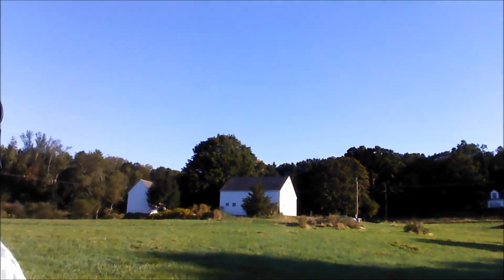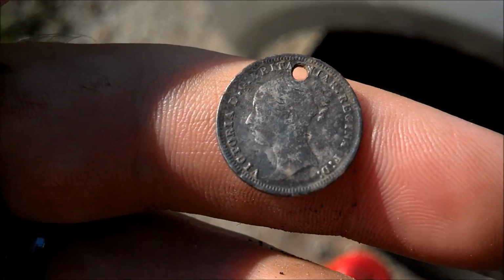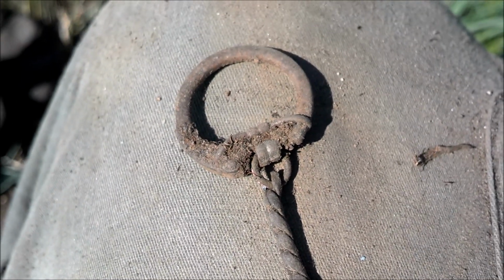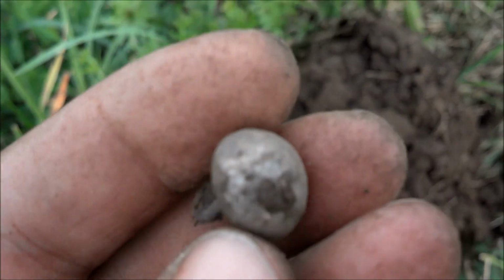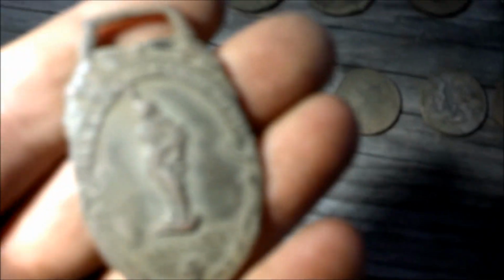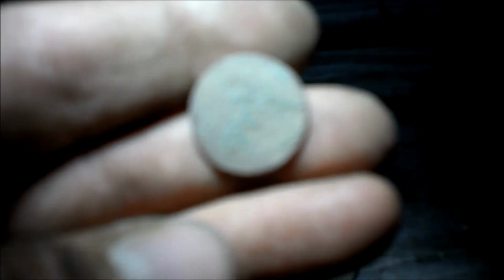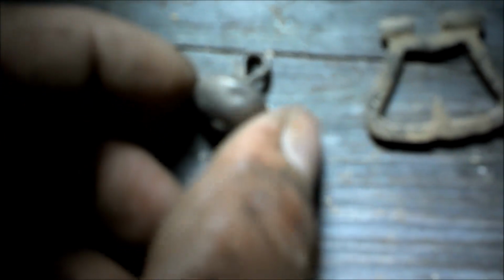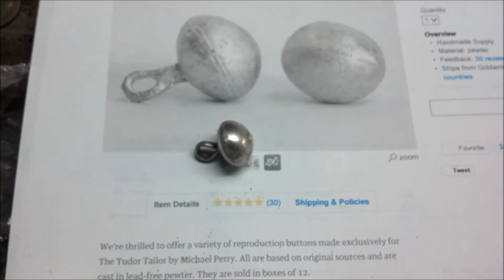Metal Detecting: 1600's SILVER colonial button!!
We "Dig" History 46... Another great hunt with the guys.  Relic Ray, Dirt Diver DJ and yours truly hunt an old field dating back to the 1600's.  Some good finds, including a most likely 1600's silver ball button with some info on it after the wrap up.  feel free to inform further if you are an expert on Colonial or European buttons